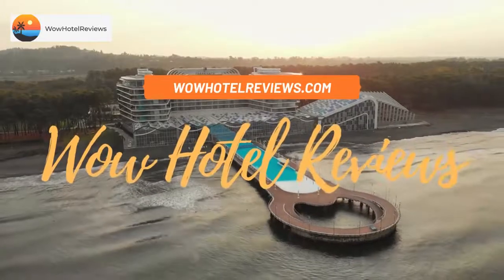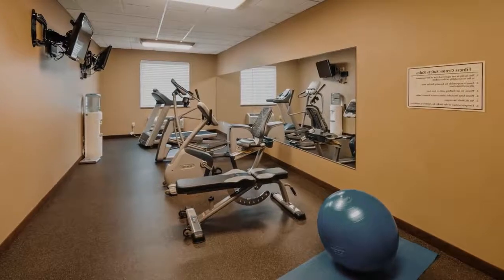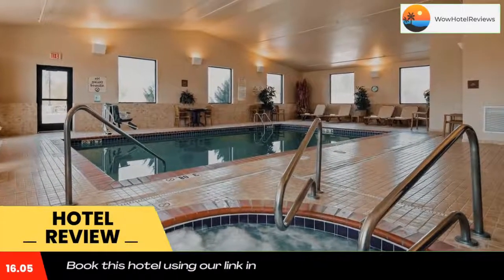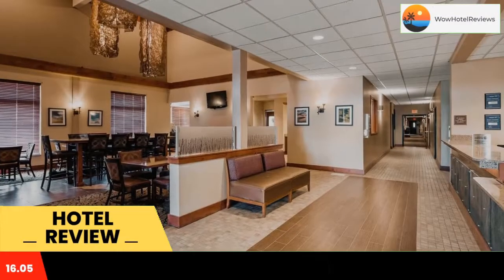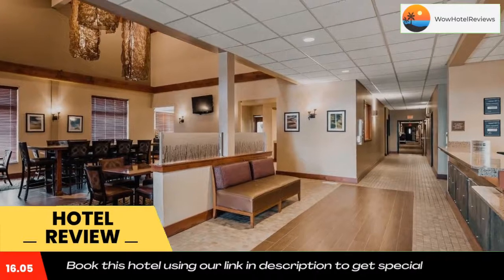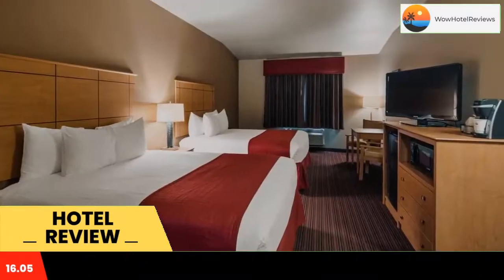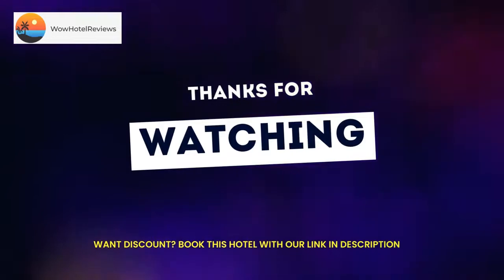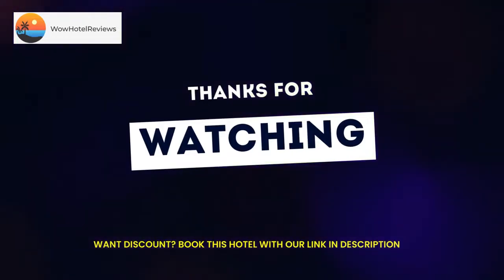Best Western Golden Prairie Inn and Suites Review - Sidney , United States of America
Best Western Golden Prairie Inn and Suites

Boasting an indoor pool and a fitness center, this Sidney, Montana hotel offers a free transfer service to Sidney-Richland Airport 2.8 mi away. Free Wi-Fi access is available in all guest rooms.
A flat-screen cable TV is featured in each air-conditioned guest room at Best Western Golden Prairie Inn and Suites. Complete with a microwave, the dining area also has a refrigerator and a coffee machine. Featuring a shower, private bathrooms also come with a hairdryer and free toiletries.
A daily free hot breakfast consisting of breads, fruit, cereal, fruit, hot eggs and a breakfast meat is provided to guests of Best Western Golden Prairie.
Guests of Golden Prairie Inn and Suites Best Western can relax in the indoor hot tub. Other facilities offered include a shared lounge and vending machines featuring snacks and beverages. The property also offers a 24-hour reception and coin-operated laundry facilities.
Fort Union Trading Post is 24 mi away from this hotel. Makoshika State Park is 54 mi away. The property offers free guest parking.